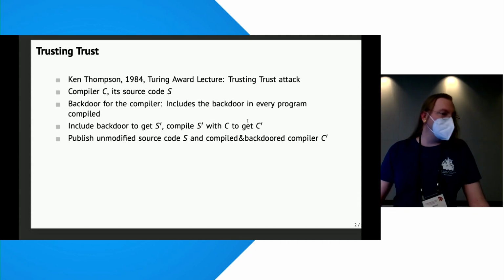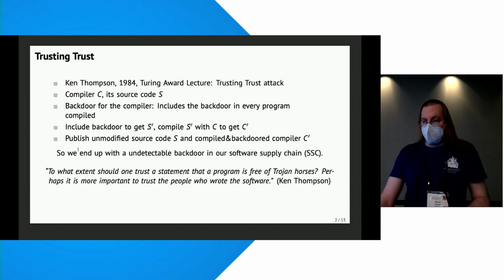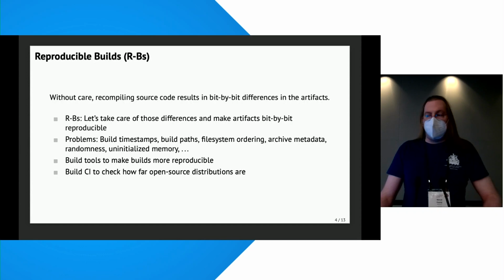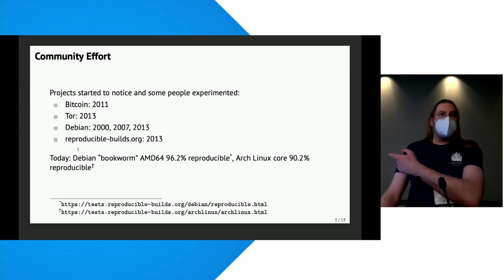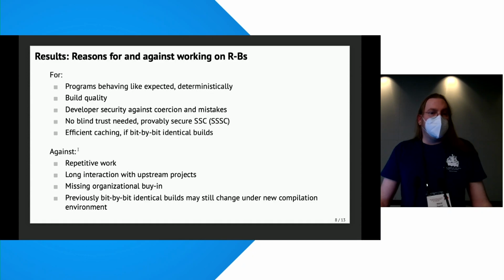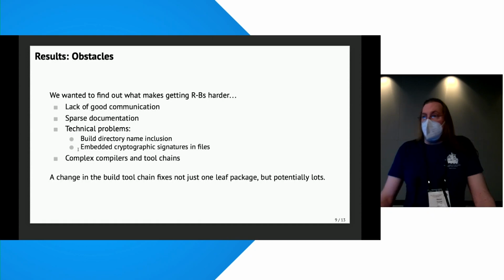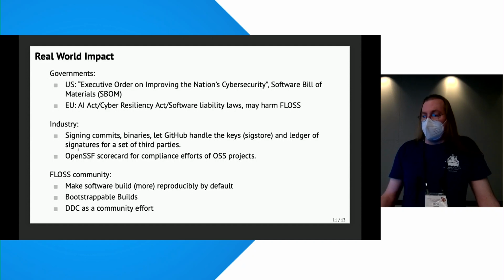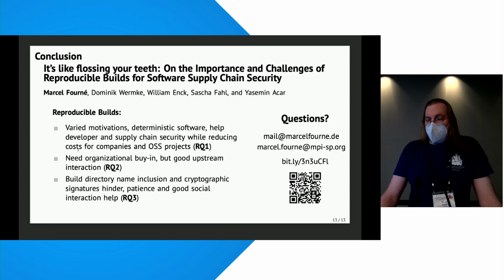On the Importance and Challenges of Reproducible Builds for Software Supply Chain Security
It’s like flossing your teeth: On the Importance and Challenges of Reproducible Builds for Software Supply Chain Security
Marcel Fourné (Max Planck Institute for Security and Privacy, Bochum, Germany), Dominik Wermke (CISPA Helmholtz Center for Information Security, Germany), William Enck (North Carolina State University, Raleigh, North Carolina, USA), Sascha Fahl (CISPA Helmholtz Center for Information Security, Germany), Yasemin Acar (Paderborn University, Germany, George Washington University, USA)